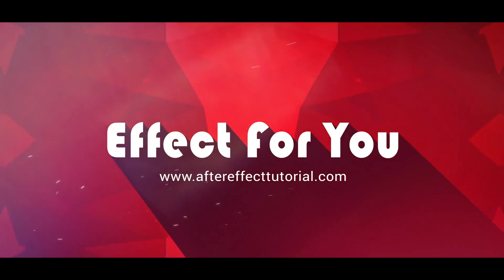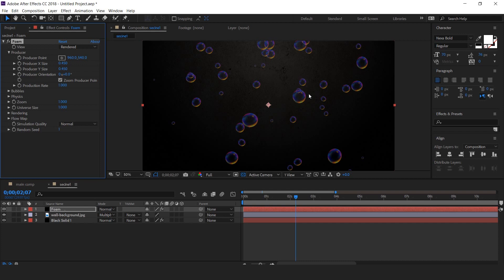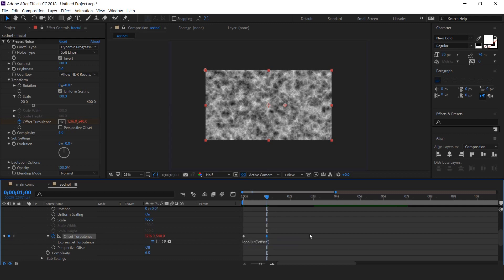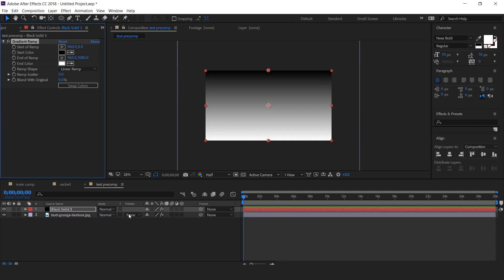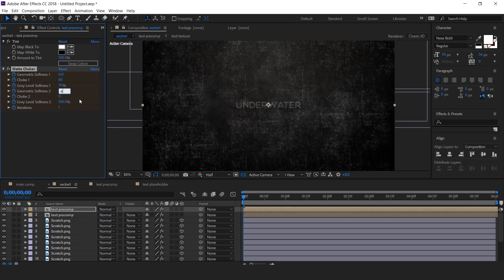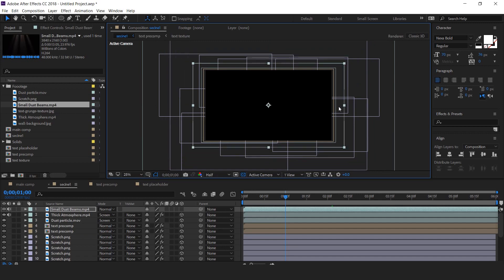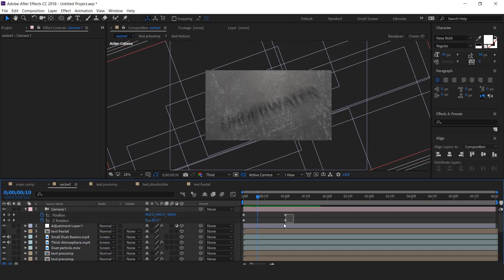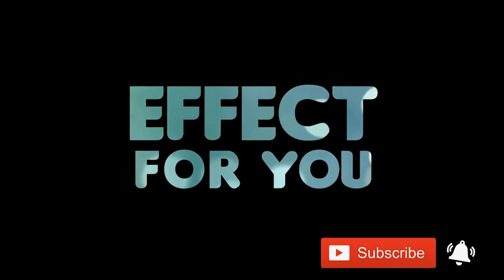Underwater Trailer Title in After Effect | After Effects Tutorial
Hey everyone, welcome to another after effect tutorial, Today we are going to create an "Underwater Trailer Title in After Effect",  you can use this Underwater Trailer Title in effect in you every video like your vlogs, intro, and any presentation. I hope you like the video.